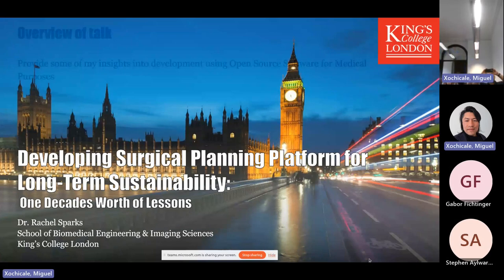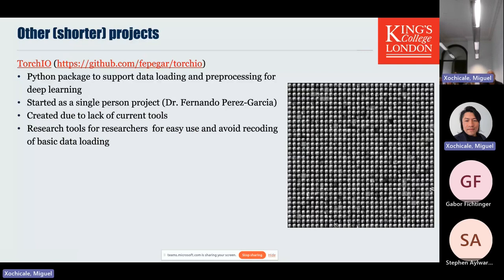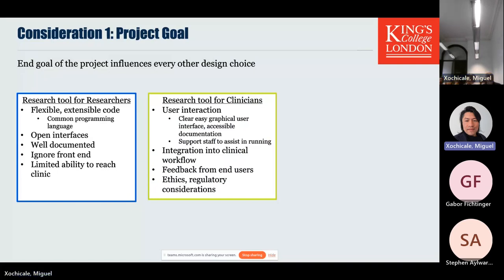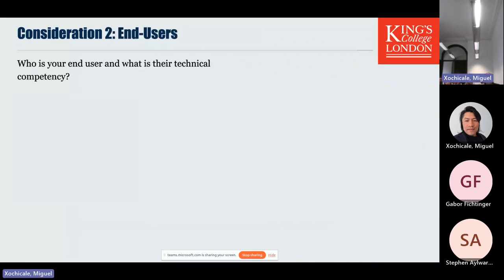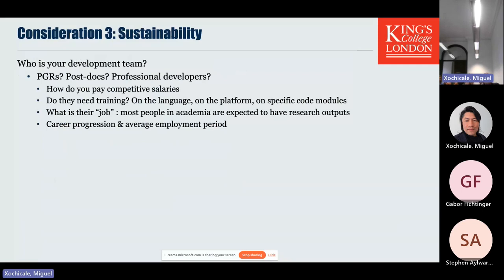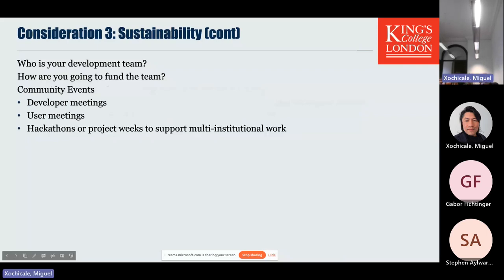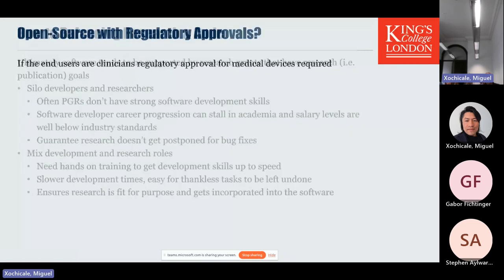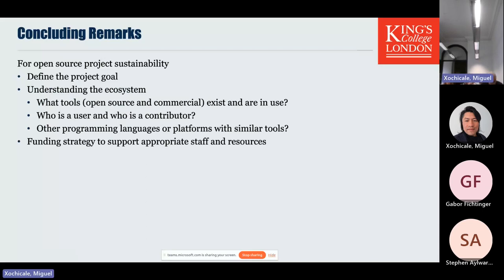Developing a surgical planning platform for long-term sustainability: one decade worth of lessons.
Focusing on my thoughts & perspectives on what you need to maintain a software platform that is used clinically long term.

Rachel Sparks: Rachel Sparks, Ph.D. is a Lecturer in Surgical and Interventional Engineering at the School of Biomedical Engineering & Imaging Sciences, King’s College London since 2018. The primary focus of her research is on developing computer-assisted planning and image-guidance techniques to increase accuracy of medical diagnosis and improve safety during surgical interventions. As part of this work, she is the technical lead for EpiNav™: Epilepsy navigation, a software platform to aid in the planning of surgical interventions for the treatment of epilepsy that has been in development for over 10 years. Her work involves building patient-specific models to provide quantitative measures of risk and efficacy related to surgical interventions, including the placement of tools, removal or treatment of tissue. Much of her research is focused on using deep learning to improve diagnosis and prognosis in brain disorders, with a focus on epilepsy. As part of her work several open-source packages including TorchIO: a deep learning medical image pre-processing toolkit and a toolkit to predict tool bending among others have been released.

This talk is part of 🎒 Open-Source Software for Surgical Technologies. Hamlyn Symposium on Medical Robotics 2023. 26th June 2023. London, UK